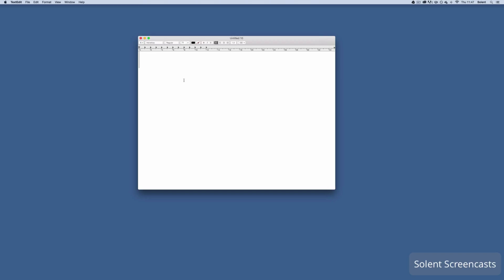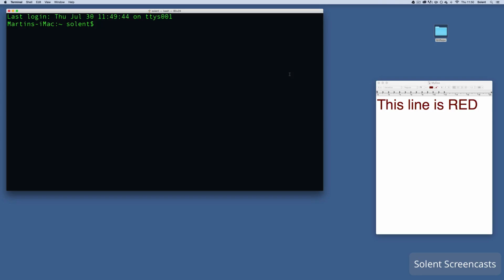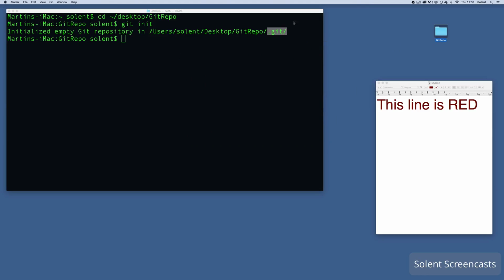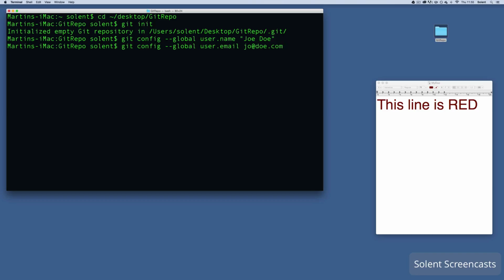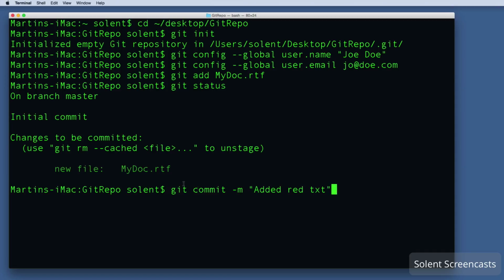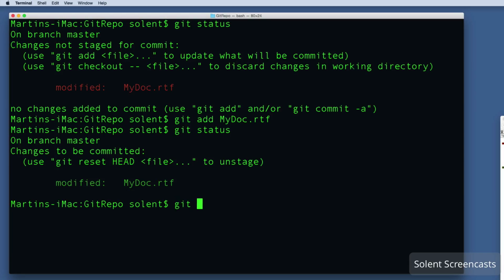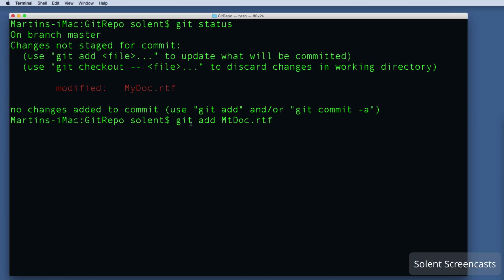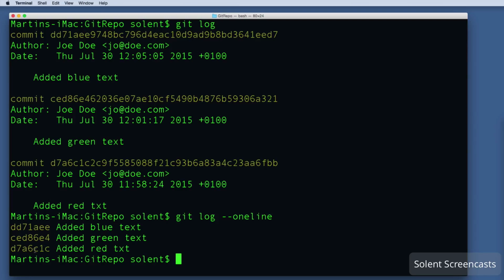GIT 3 (Version control) - initialisation, staging and commits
GIT version control initialisation, staging and commits